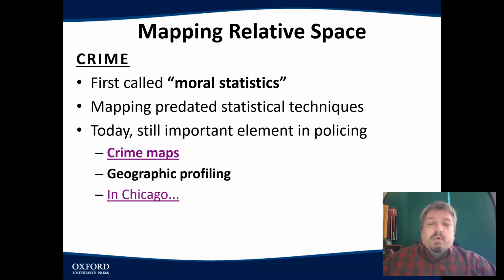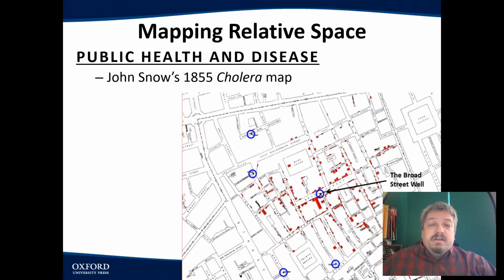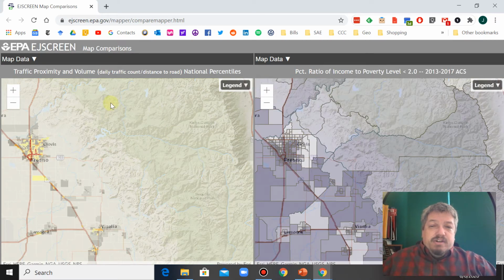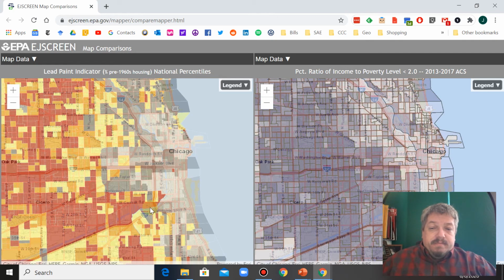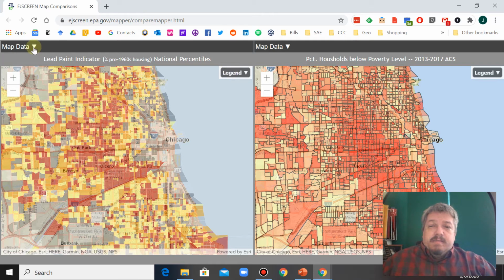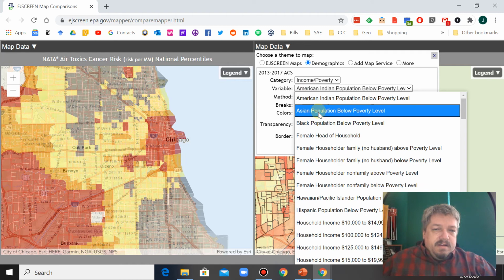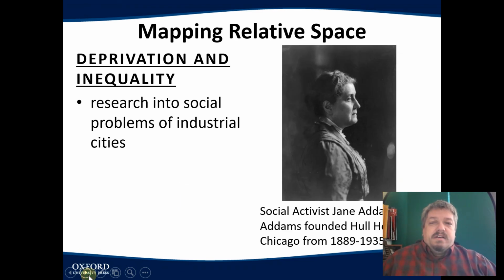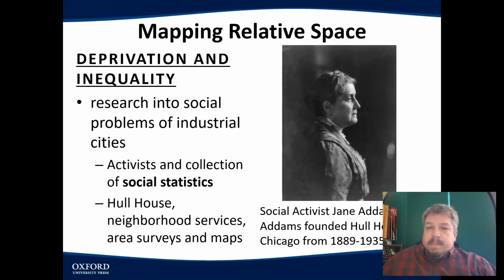Geo 101 Ch 2 Part 3